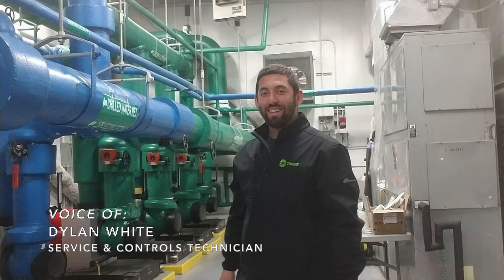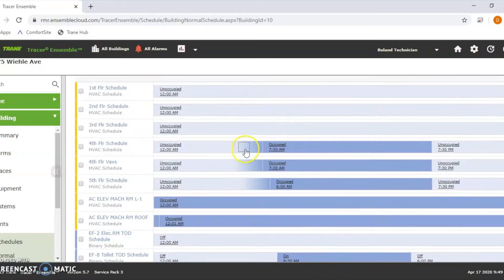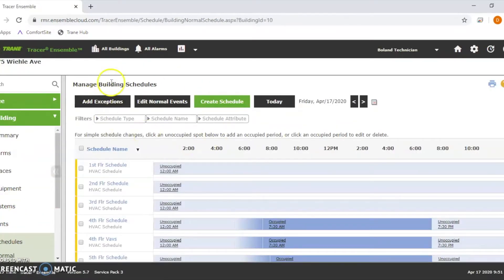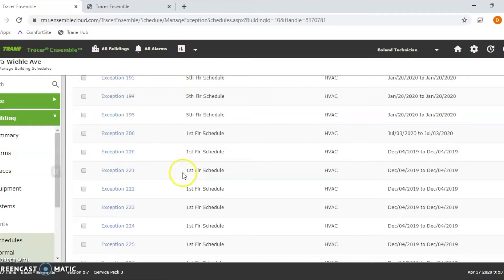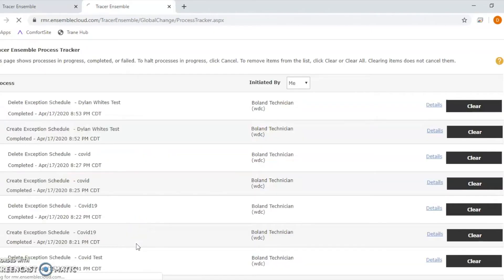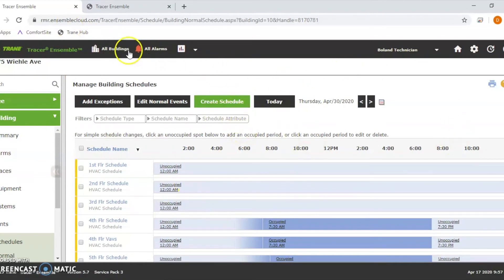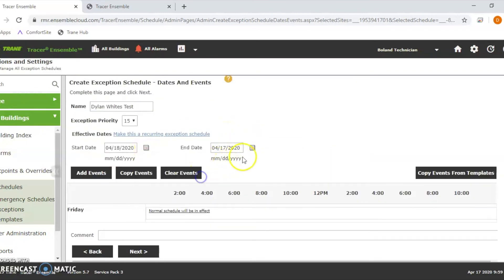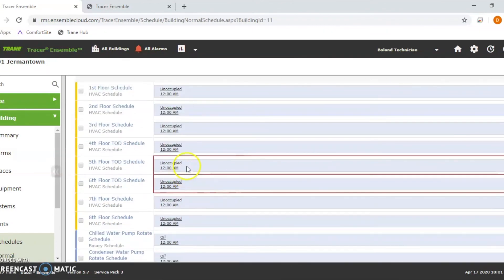Scheduling Using Trane Ensemble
The next video in our Quick Tips with a Boland Expert series features our Service and Controls Technician, Dylan White. Learn how to make schedule changes for one building or multiple buildings at a time, as well as schedule exemptions using your Trane Ensemble system.

As always, please reach out if you have any questions or need assistance!